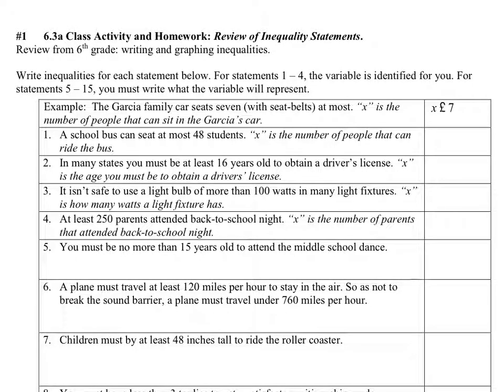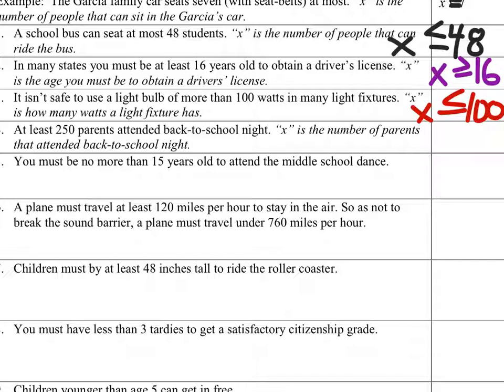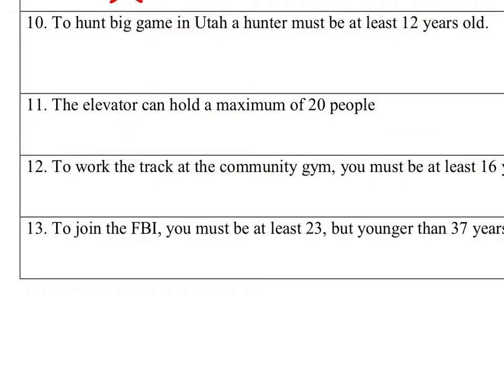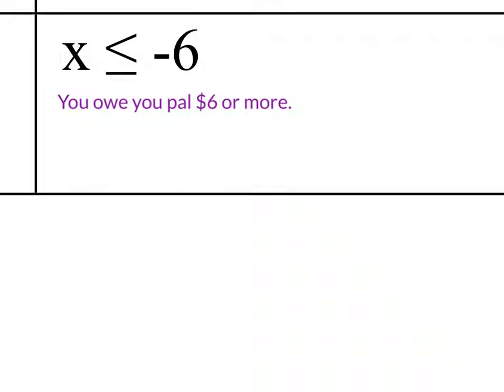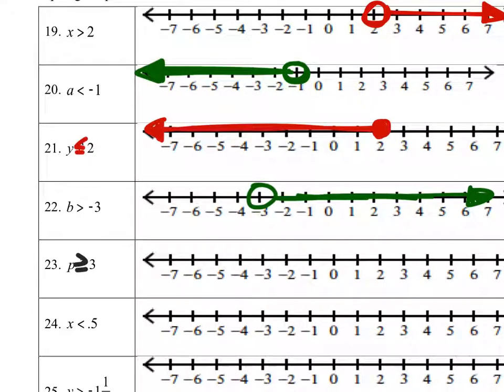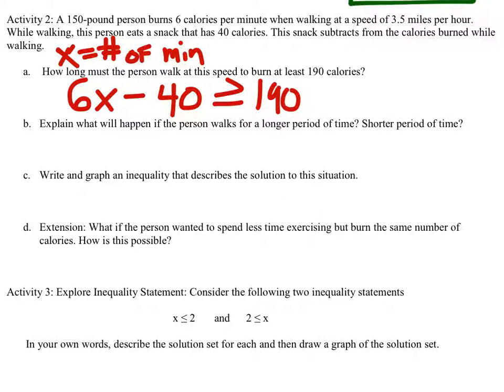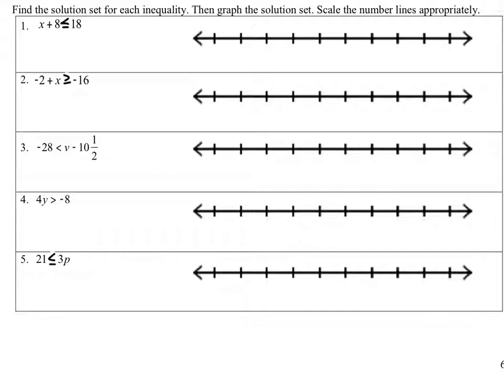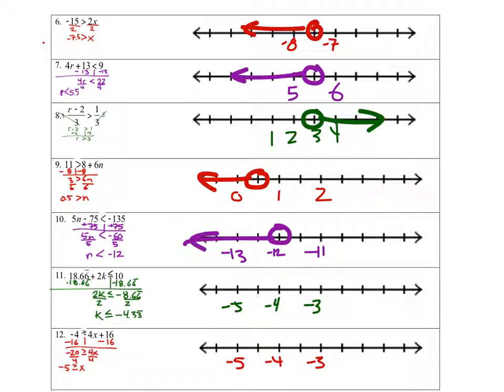Review of Solving and Graphing Inequalities: 7th Grade Unit 4 Lesson 1)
This lesson is a review of solving inequalities.  Really, this is a review of what students should have learned in 6th grade.  This lesson does not cover negative coefficients.